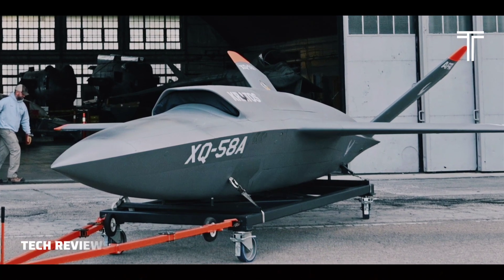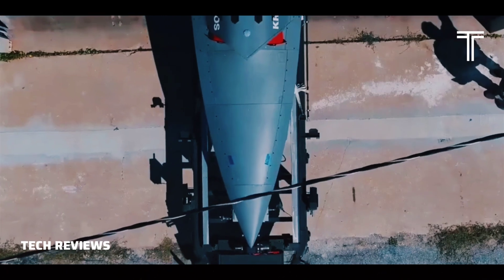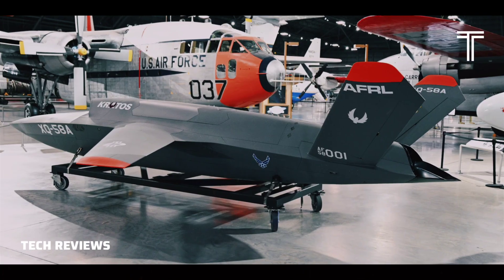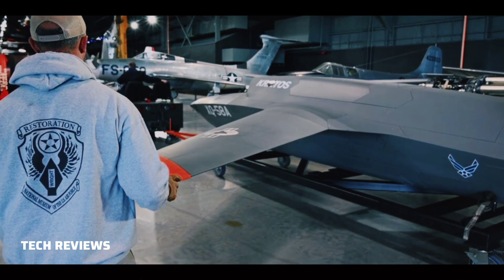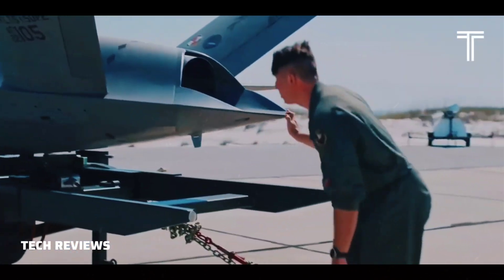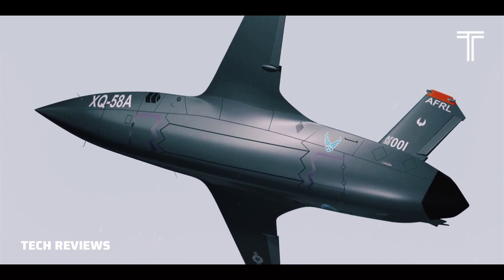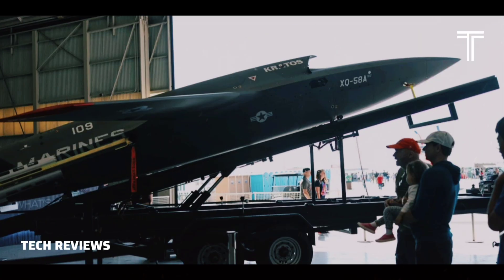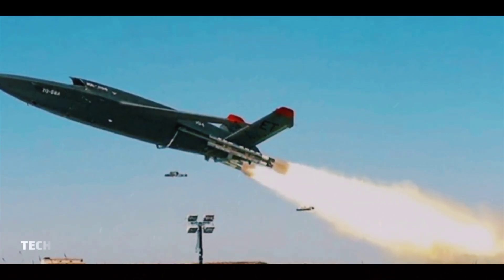Seeing the Advantages of Kratos XQ-58 Valkyrie, AI Drone, Loyal Wingman F-22 and F35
The Kratos XQ-58 Valkyrie is an experimental stealthy unmanned combat aerial vehicle (UCAV) designed and built by Kratos Defense & Security Solutions for the United States Air Force's Low Cost Attritable Strike Demonstrator (LCASD) program, under the USAF Research Laboratory’s Low Cost Attritable Aircraft Technology (LCAAT) project portfolio. It was initially designated the XQ-222. The Valkyrie completed its first flight on 5 March 2019 at Yuma Proving Ground, Arizona.

The XQ-58 Valkyrie falls within the USAF Research Laboratory’s Low Cost Attritable Aircraft Technology (LCAAT) portfolio, whose objectives include designing and building unmanned combat aerial vehicles (UCAVs) faster by developing better design tools and maturing and using commercial manufacturing processes to reduce production time and cost. The LCAAT is to escort the F-22 or F-35 during combat missions and to deploy weapons or surveillance systems.

General characteristics

Capacity: 600 lb (272 kg) internal, 600 lb (272 kg) external
Length: 30 ft (9.1 m)
Wingspan: 27 ft (8.2 m)
Empty weight: 2,500 lb (1,134 kg)
Max takeoff weight: 6,000 lb (2,722 kg)

Performance

Cruise speed: 476 kn (548 mph, 882 km/h)
Range: 3,000 nmi (3,500 mi, 5,600 km) approximate
Service ceiling: 45,000 ft (14,000 m)